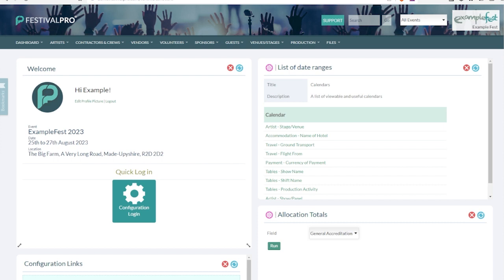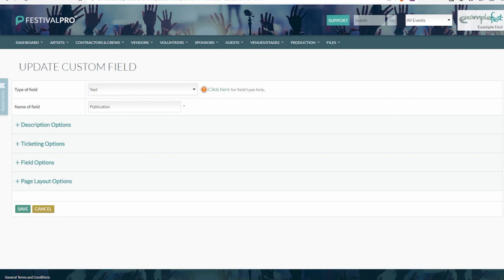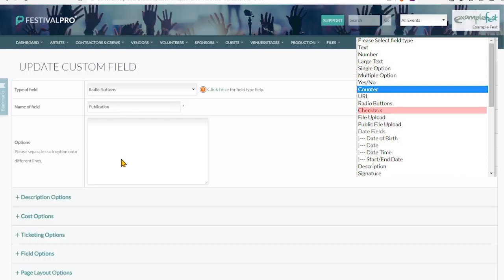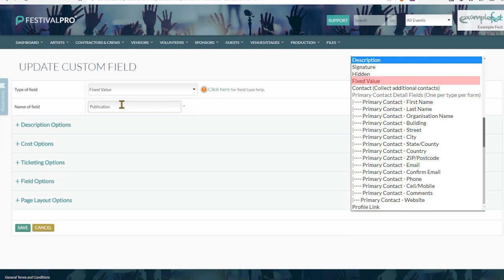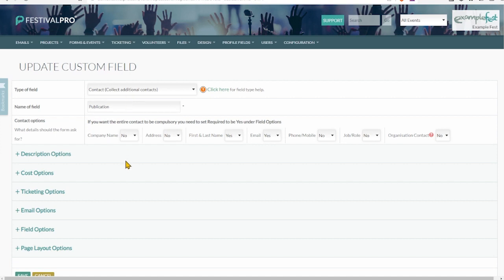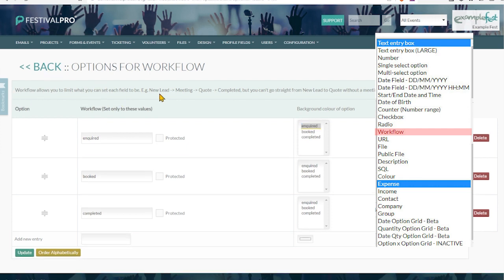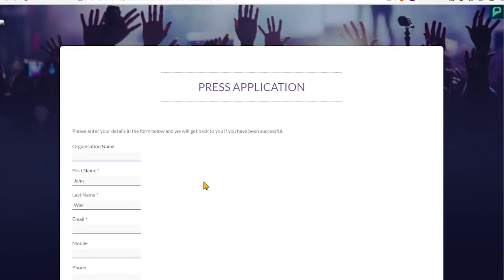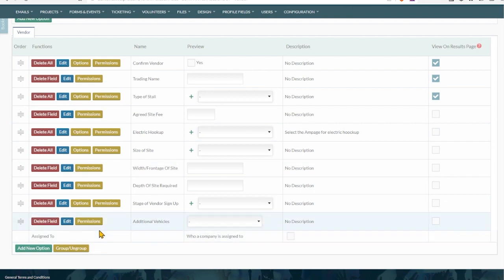Field Basics - Adding Fields, Field Types and More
A festival pro tutorial video looking at getting started with fields and field types

00:30 - Form Fields vs Profile Fields
01:14 - Primary Contact Fields
02:31 - Form Field Types
09:40 - Profile Field Types
12:41 - Field Conditional Options (Pro Subscribers)
13:52 - Synching from Form fields to Profile Fields